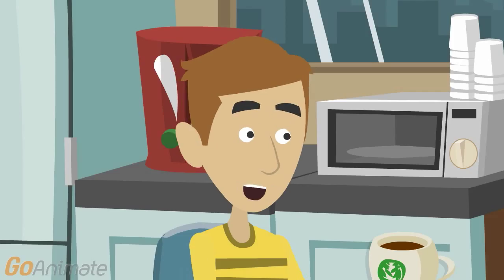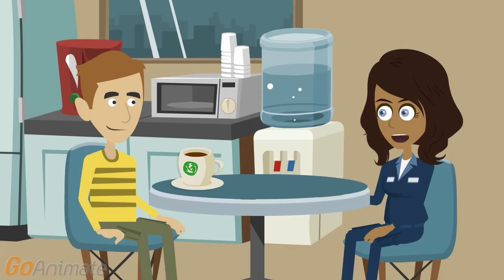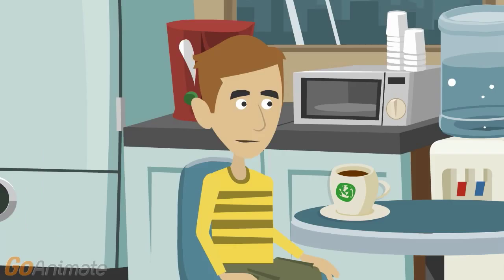Why is There Water Around My Water Heater?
I’m assuming you didn’t mistake the leak as coming from the hot water heater when the problem is actually the washing machine.

The washing machine does not have hot water and neither does the water heater.

You could check the water inlet hose or pipes that bring water into the water heater.

That would create a mess that would not be centered on the hot water heater.

Then you have a hot water heater that has a leak. A lot of them rust on the bottom and start to leak.

What would make it leak specifically on the bottom?

When the insides oxidize and form rust, the particles sink to the bottom of the tank and corrode it there. All the sediments that collect inside it and form the basis of rust and decay like a cavity settle on the bottom.

So you think there’s a leak on the bottom of the tank.

There’s a reason they put leak detectors in a tray on the bottom of the hot water heater.

That’s because any water that leaks out will all run to the bottom, no matter where it comes from.

Sometimes it leaks from pressure relief valves. However, if the unit is literally letting off enough steam to leave water puddles, you should be more concerned about it blowing up.

I do not even know where the relief valve is.

If it has that much pressure building up, the control panel should be blinking lights that say it is over pressure. That’s assuming the dip tube is not the problem.

What is a dip tube?

They were put on hot water heaters in the 1990s to direct cold water coming in to the heating element in the hope it would heat up faster.

I wonder what could go wrong with that.

The cheap plastic of the dip tube wore away or melted or dissolved into the water, and sometimes water ends up bubbling out of the dip tube hole.

I’m glad my hot water heater isn’t old enough to have that reason to leak.

You could still have a leak around the water intake and hot water distribution pipes due to rust or corrosion.

That at least would be obvious.

It could be condensation from the water intake pipes, especially if the water pipes come in from a cold garage.

It has to pass through walls of the house, so it cannot be that cold, much less melting ice.

Water can drip from pressure relief valves well before it actually poses an explosion hazard or any other fitting and valve.

How do I tell where the leak comes from?

Dry it off and then see where new drips come from or drain it and start looking for holes.